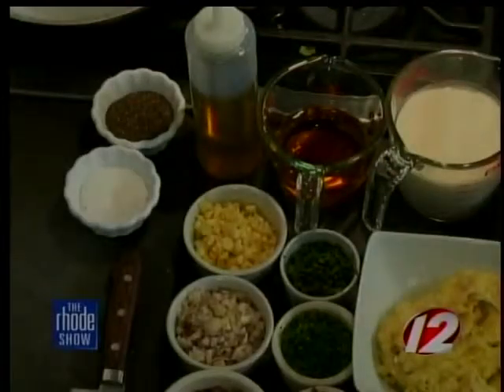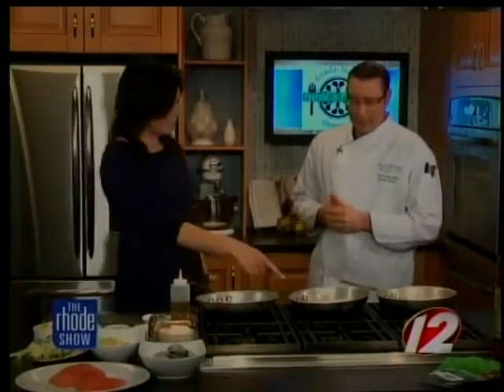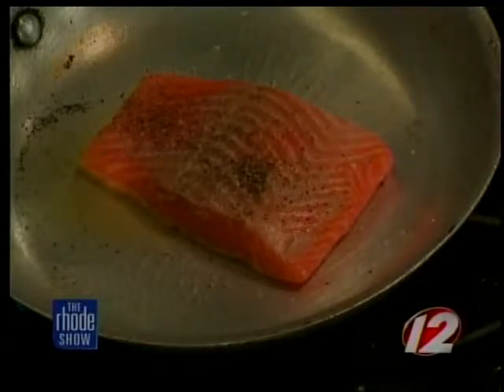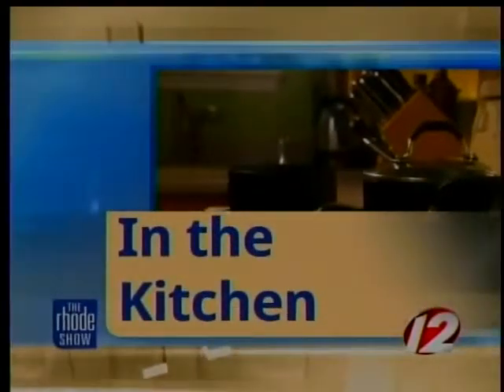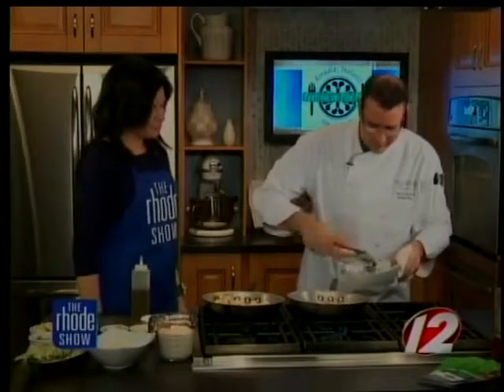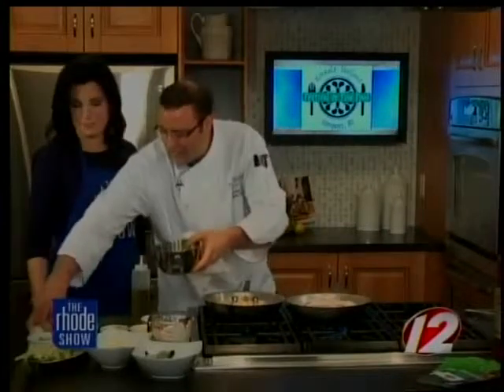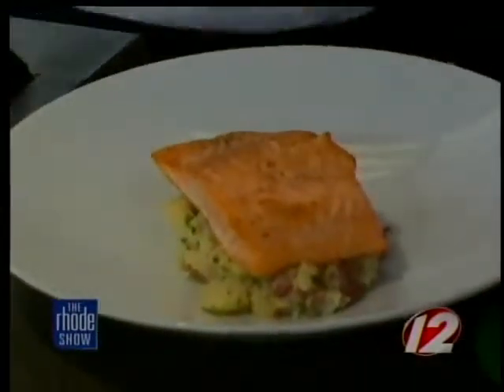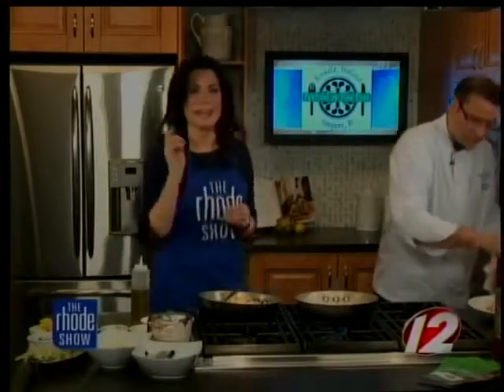In The Kitchen: Irish-Style Salmon with One Bellvue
Chef Kevin Thiele from One Bellvue at the Hotel Viking in Newport is in the Rhode Show kitchen making Irish-style salmon.